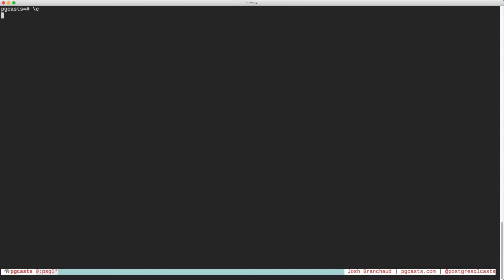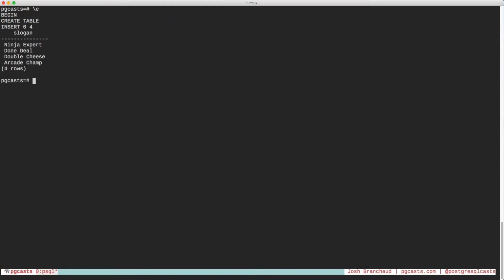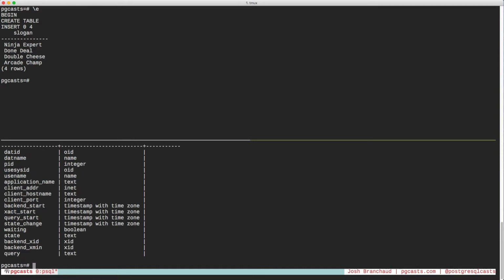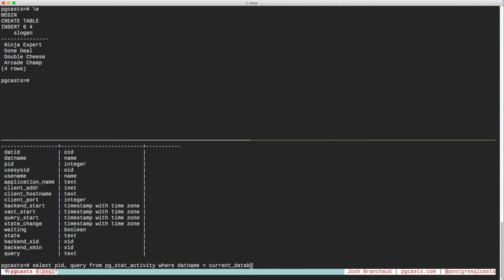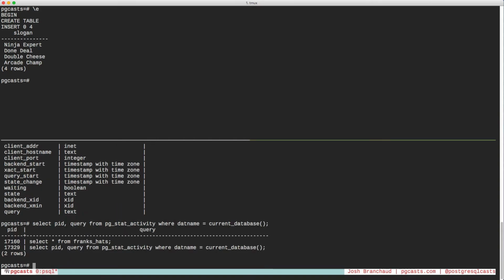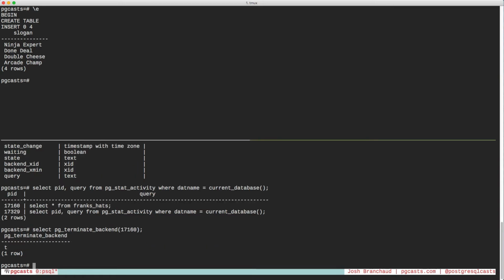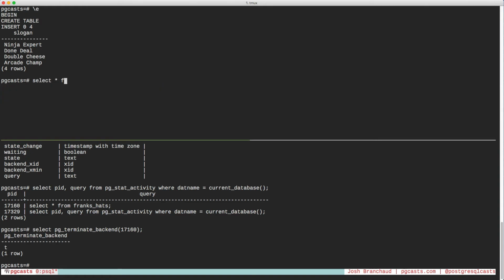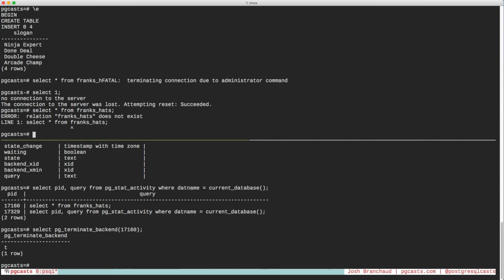Finding and Killing Connections in Postgres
Transcript:

# Finding and Killing Connections

Earlier this week, I ran into an issue with a connection to a project's
database. The connection should have been closed almost immediately but
instead it was hanging around idly. The details of this aren't important.
There are all sorts of scenarios where you may end up with an unwanted
connection to your database. What we want to focus on is how to track down
the connection and then kill it.

Now, there are all sorts of tools and approaches for tracking down
and killing processes. What we are about to do is more fun though because it
will all happen within a PSQL session.

To get started, let's create a connection to our database by, well,
connecting to our database.

```bash
$ psql pgcasts

To get a clear picture of what is going on, I am going to start a
transaction, create a table with some rows, and then select all rows from
that table:

```sql
begin;
create table franks_hats ( slogan varchar primary key );
insert into franks_hats values ('Ninja Expert'), ('Done Deal'), ('Double Cheese'), ('Arcade Champ');
select * from franks_hats;

Now that our idle connection is in place. Let's open up another connection
to the database.

```bash
# open new tmux pane
$ psql pgcasts

It is from this connection that we can track down and kill our idle
connection. In addition to all of the things we typically think of Postgres
doing for us, it also monitors server process activity. Postgres exposes
this information through the `pg_stat_activity` view. One of the processes
being monitored is our idle connection. With the right query, we can find
that process.

So, what information does this view expose?

```sql
\d pg_stat_activity

The things that stand out to me are `datname`, the name of our database;
`pid`, the process id; and `query`, the most recent query run on this
connection.

Let's see what we find if we grab the `pid` and `query` columns for
the current database:

```sql
select pid, query from pg_stat_activity where datname = current_database();

We get two results and they are pretty telling. One is our current
connection and the other is our idle connection.

With the `pid` of our idle process in hand, we can now terminate the
connection using none other than the `pg_terminate_backend(int)` function.

```sql
select pg_terminate_backend(123);

The single row result of true tells us that the connection termination was
successful. However, it doesn't look like anything happened to our other
connection. Let's try rerunning our previous query from that connection
again.

```sql
select * from franks_hats;

The connection was, in fact, terminated. In this case, psql is able to
reconnect our session. Because the connection was terminated though, any
transactions will have been rolled back and locks released.

We can try this query again and see that our transaction from earlier was
indeed rolled back:

```sql
select * from franks_hats;

As you may have noticed, there is a lot more information packed in the
`pg_stat_activity` view, so feel free to explore it further. Also, keep in
mind that `pg_terminate_backend()` and friends are system admin functions
and you will need the appropriate permissions to run them successfully.
Check out the links in the resources for more details.

Until next time, may your data be consistent and your queries performant.

## Resources